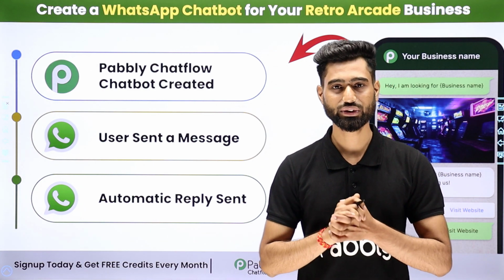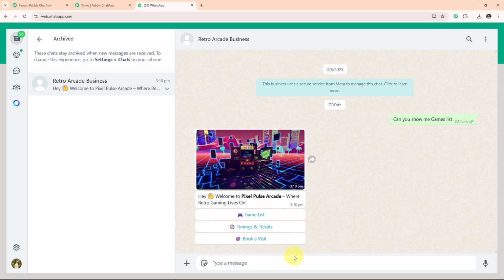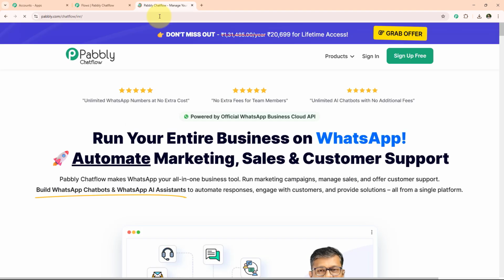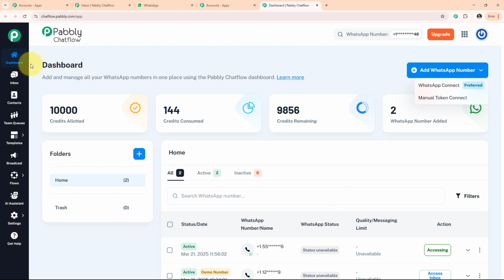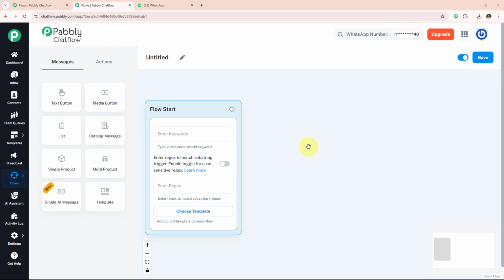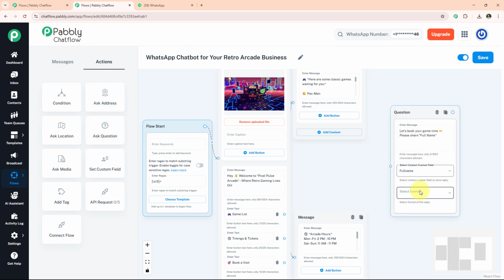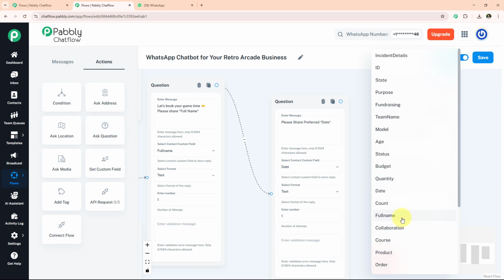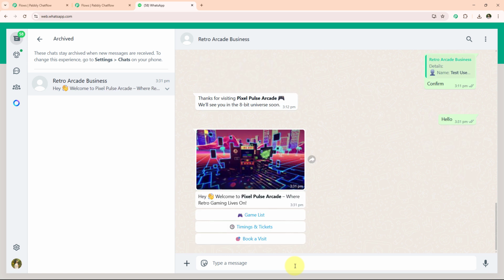How to Create a WhatsApp Chatbot for Your Retro Arcade Business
🎯 Use Case:

Visitors often ask about game lists, timings, and events. My chatbot can share all details, ticket prices, and allow bookings instantly.

Want to attract more customers to your retro arcade and keep them engaged? With Pabbly Chatflow, you can create a fun and interactive WhatsApp chatbot tailored for your arcade business! 🎮 In this tutorial, you’ll learn how to:
✅ Craft a WhatsApp chatbot that shares arcade hours, prices, and special events
✅ Automate game booking and reservation processes for seamless customer experience
✅ Personalize greetings and messages that resonate with your arcade theme
✅ Utilize engaging features like game tips and machine information
✅ Analyze chatbot interactions to refine your customer engagement strategy
Whether you own a retro arcade or simply want to enhance the customer experience, this chatbot will elevate your business to the next level! 🚀